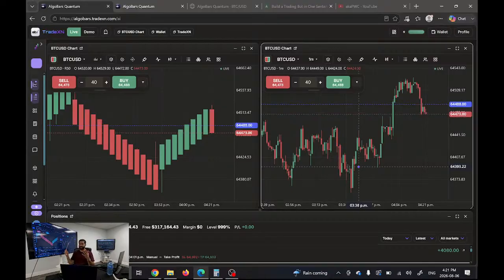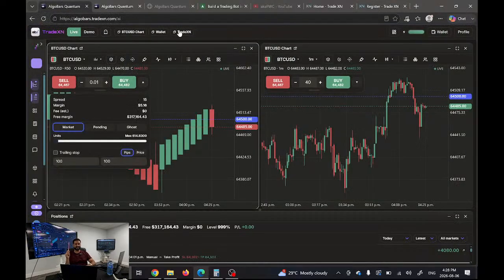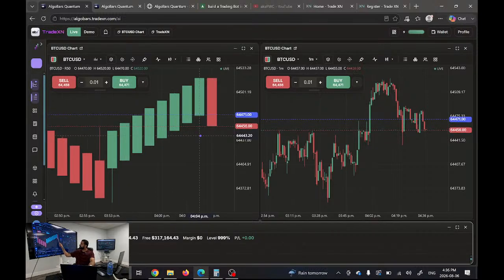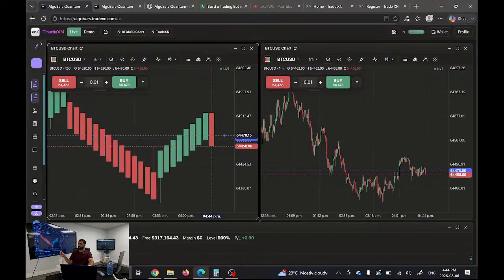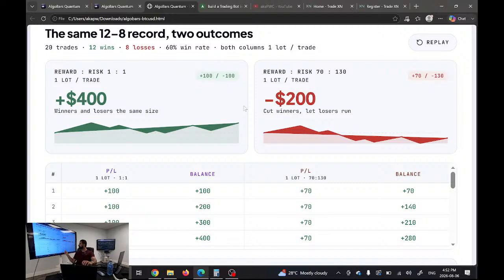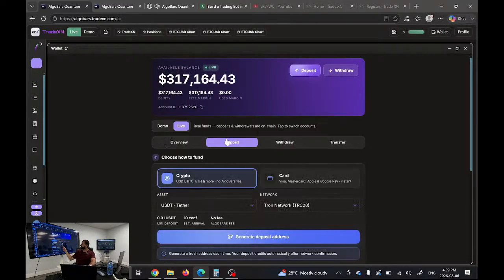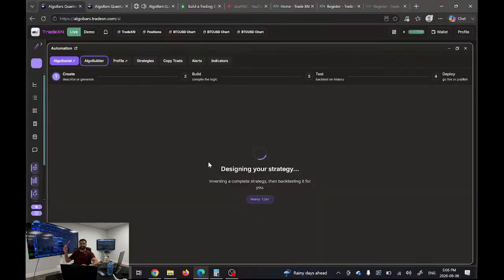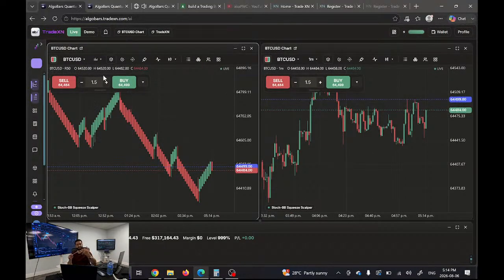🔥 AI Automated Trading LIVE 🔥AlgoBars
Who even trades manually anymore?

Learn now AlgoBars.com and AKAPWC.com